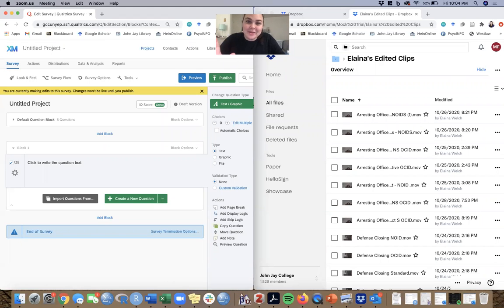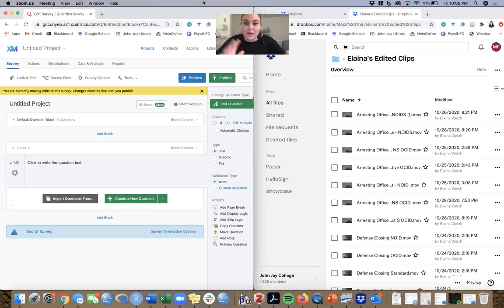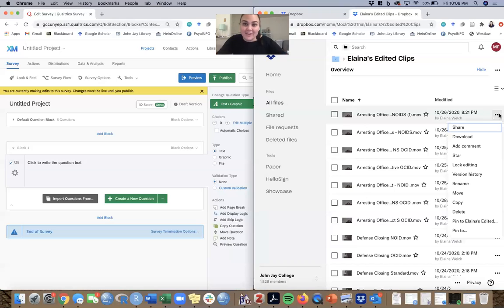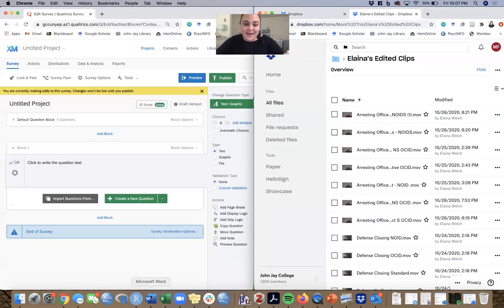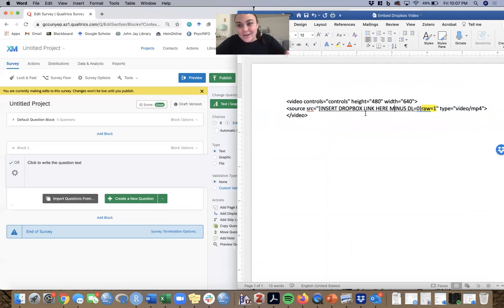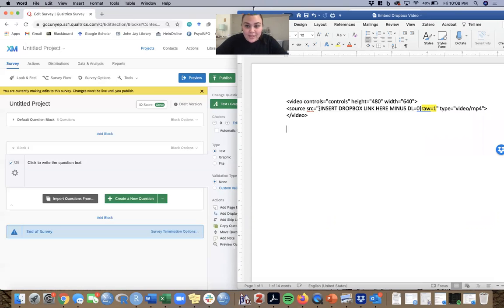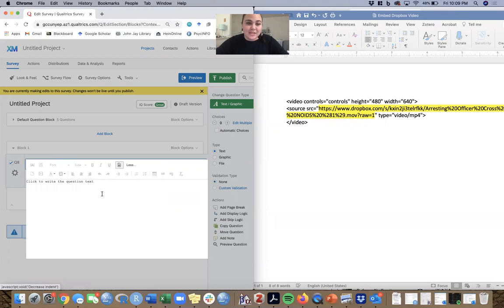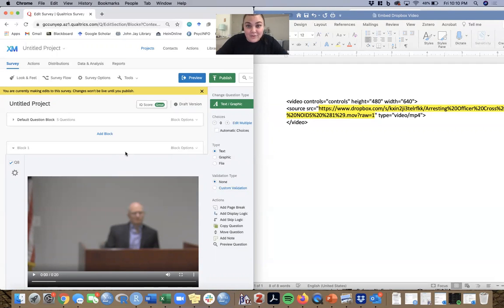Embedding Dropbox Video Into Qualtrics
Here's an explanation of how to embed a dropbox video into Qualtrics.

The video source code is below. The Youtube description box won't let me include the alligator-shaped brackets so make sure to replace those when using the code:

[PUT CLOSE BRACKET HERE]